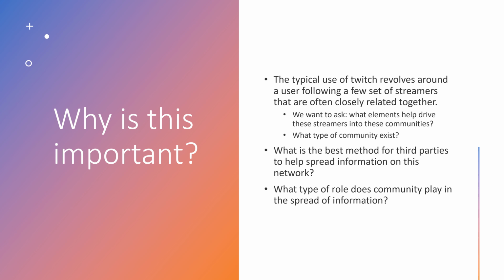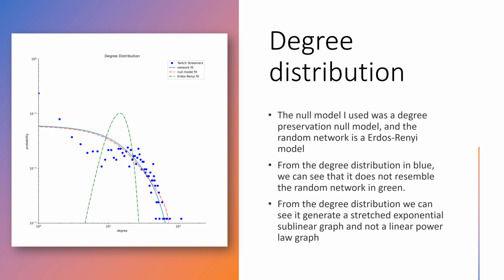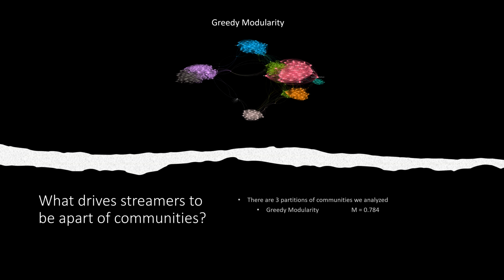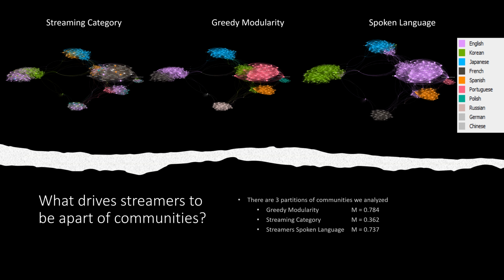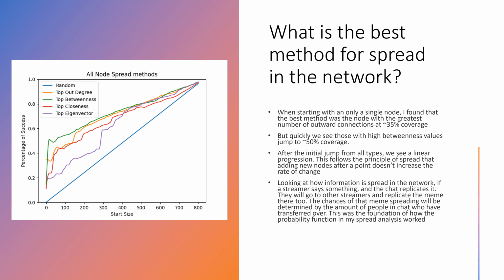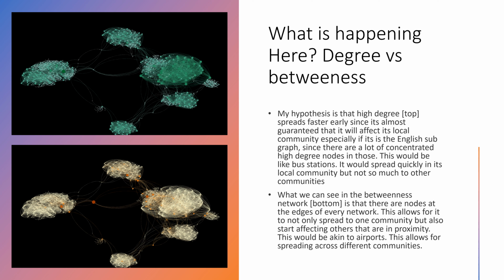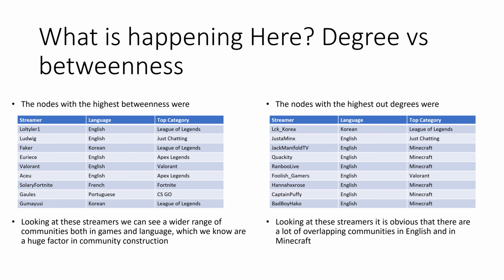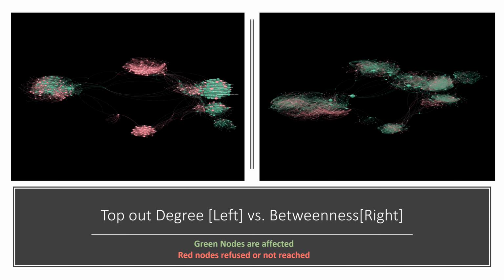Twitch Streamer Network Analysis